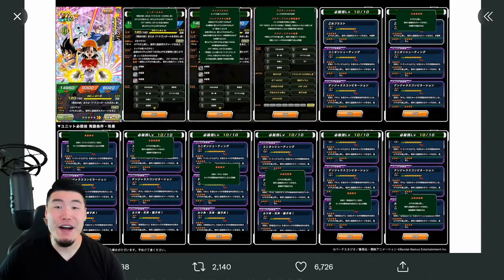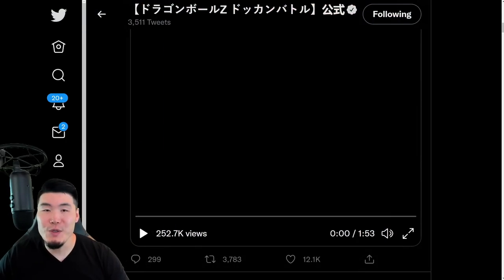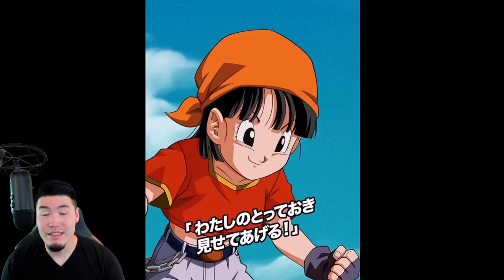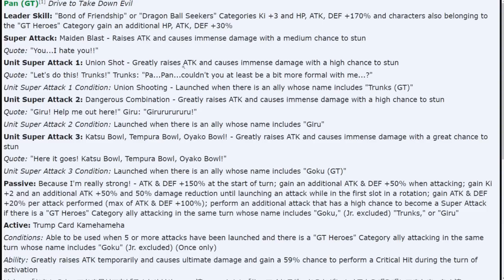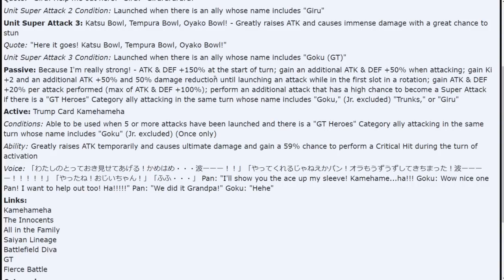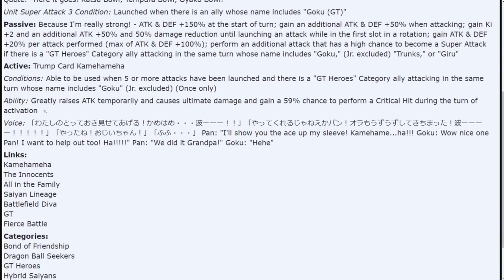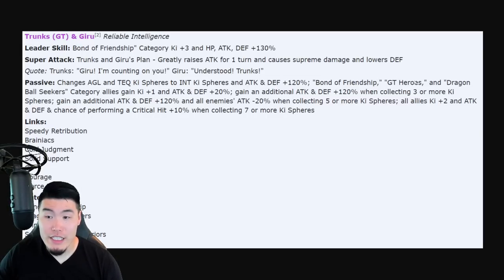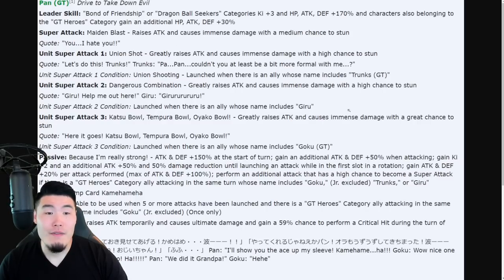I... MUST HAVE THIS UNIT?! *NEW* Dokkanfest Pan FULL Details & Animations Breakdown! (Dokkan Battle)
Here's EVERYTHING you need to know about the upcoming Dokkanfest GT Pan!